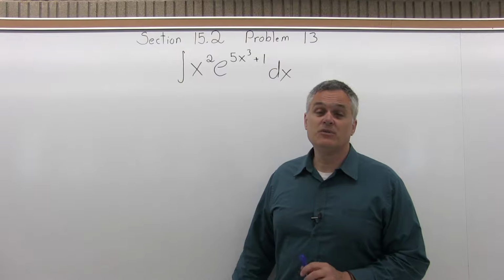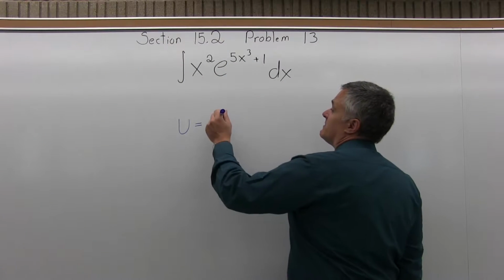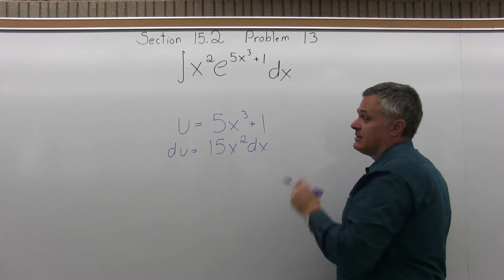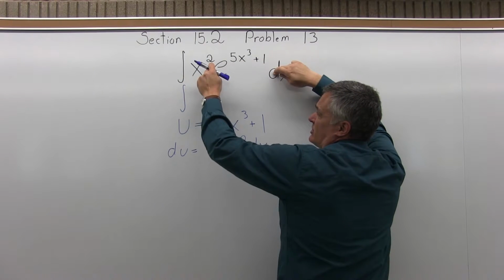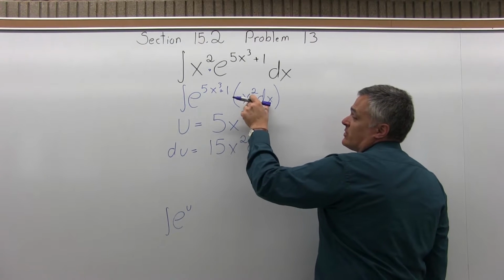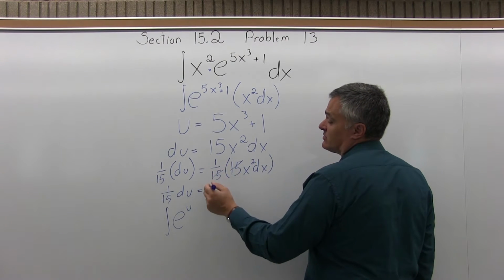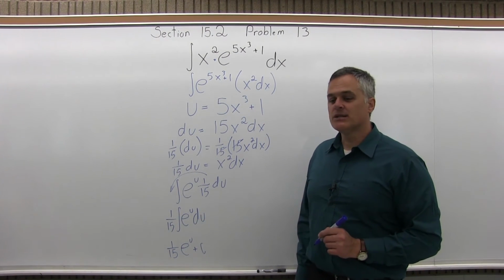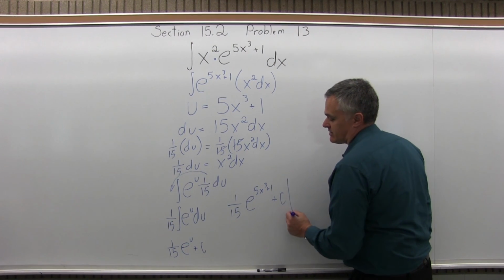MTH 132: Section 15.2 Problem 13 - Mathematics with Dan Avedikian